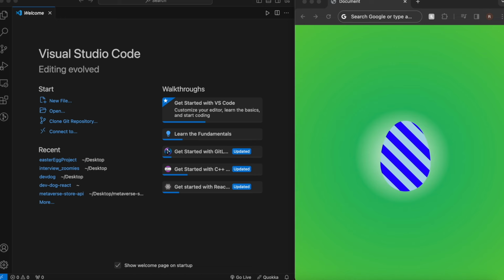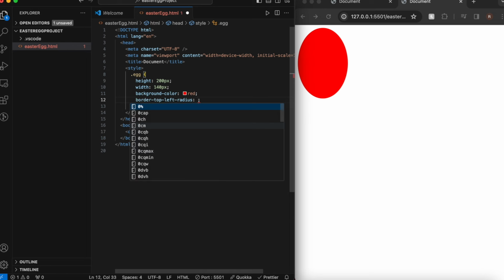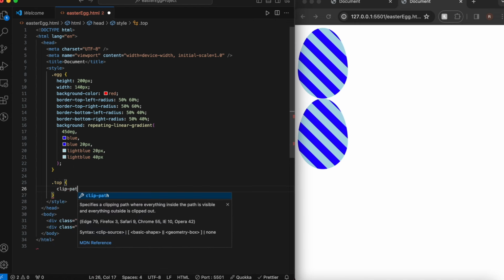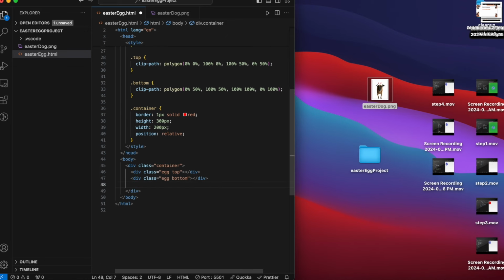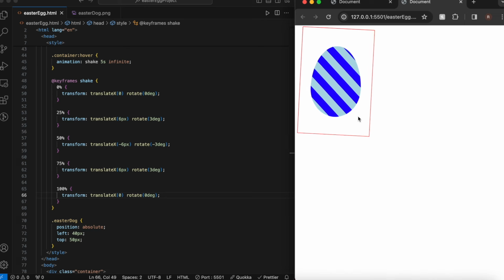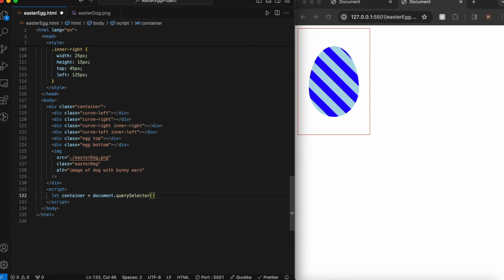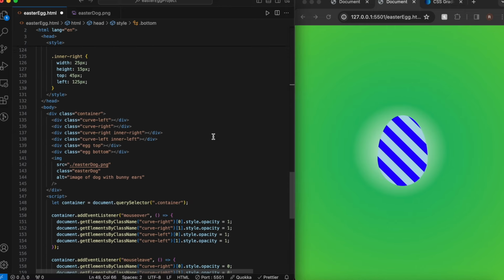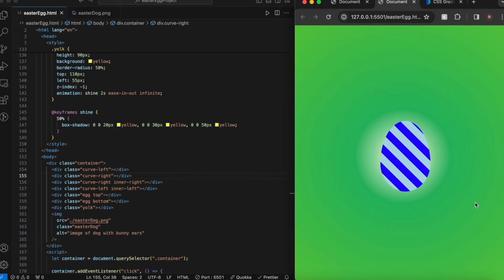Build an Easter Egg from Code (HTML/CSS/JS)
Today we'll have an Easter Special video where we'll first build an easter egg and then we will crack the egg open to reveal the Easter Doggo!

In total we'll have ten steps to follow to complete the Easter Egg Project.

0:00 Step 1: Create our project file
2:30 Step 2: Create Egg
5:53 Step 3: Give the Egg an easter pattern
7:35 Step 4: Top and Bottom pieces of Egg
12:13 Step 5: Add Dog Image
14:10 Step 6: Shake Egg on Hover
16:55 Step 7: Add “shake” curved lines
22:59 Step 8: Add Background
24:54 Step 9: Ability to Crack Egg
26:08 Step 10: Add glow behind Easter Doggo

We will use Vanilla JavaScript, HTML, and CSS to create our own easter egg. For more coding related videos, check out Dev Dog Daily for videos on HTML, CSS, JavaScript, React, Vue.js, and more!

Project Related Links